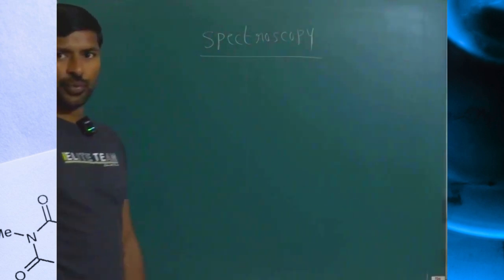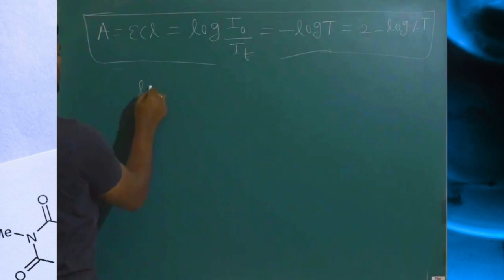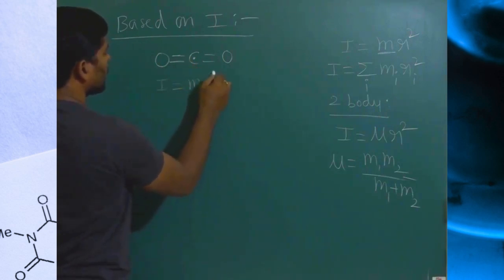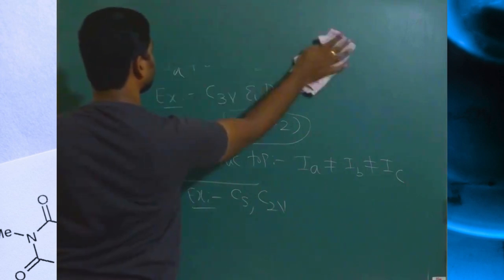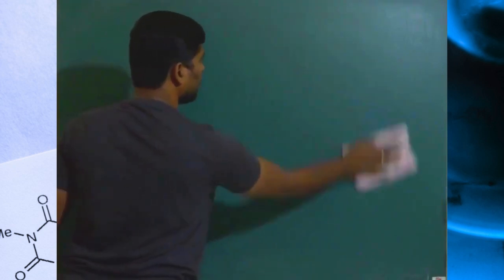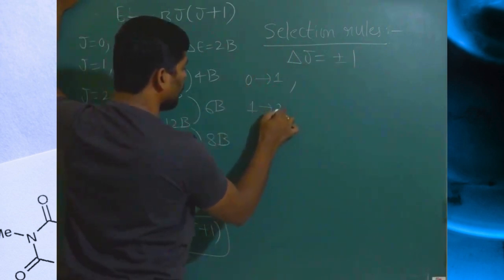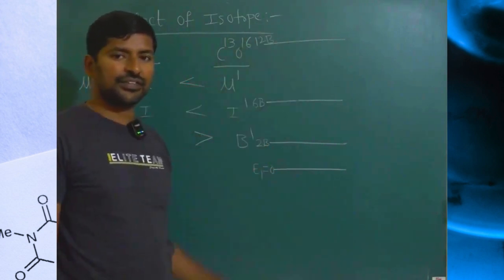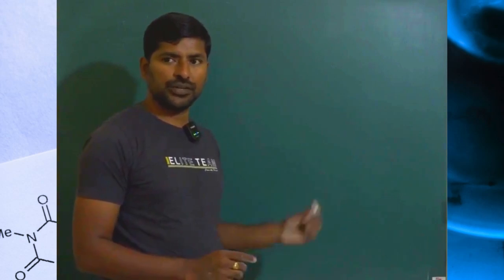ROTATIONAL / MICROWAVE SPECTROSCOPY | PYSICAL CHEMISTRY | tsgenco chemist genco | BIOGENESIS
ROTATIONAL / MICROWAVE SPECTROSCOPY
PYSICAL CHEMISTRY